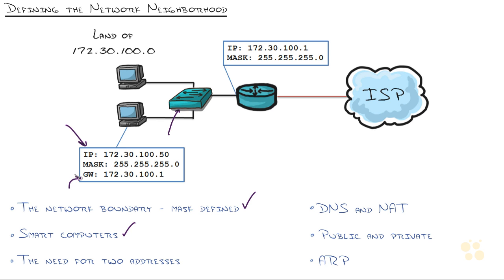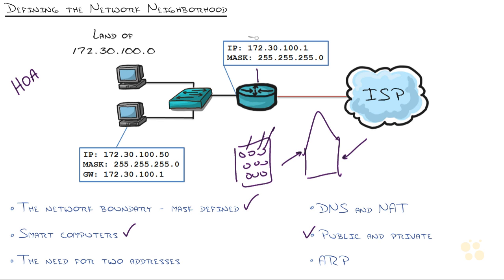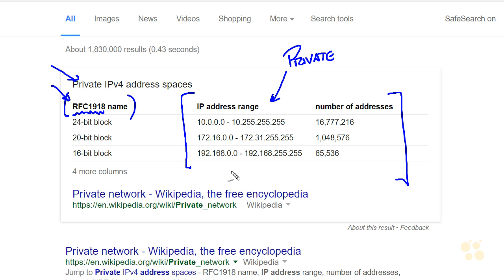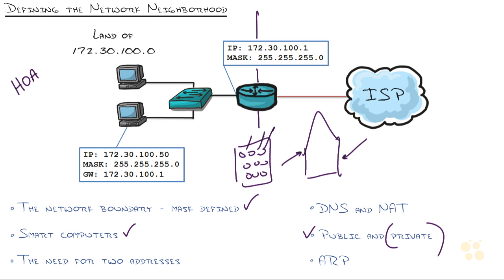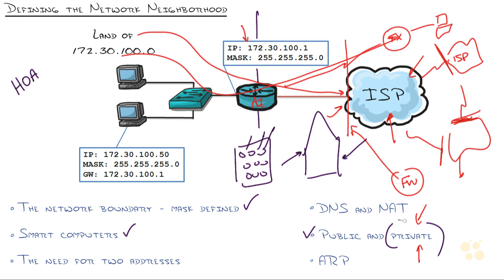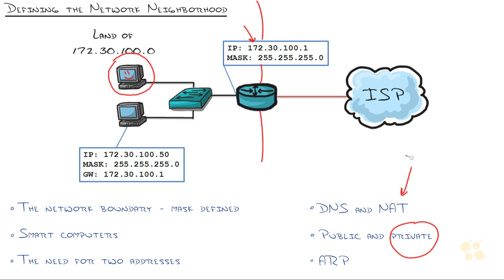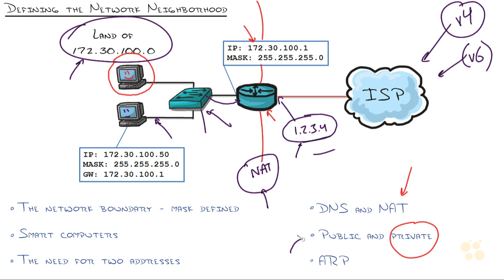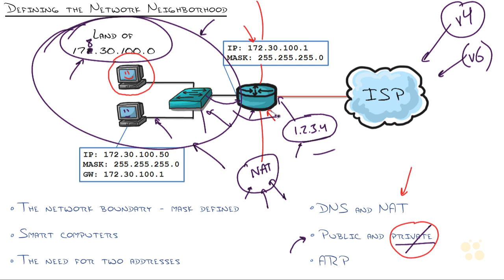13Cisco CCENTCCNA 100 105 ICND1 IP Fundamentals Public and Private